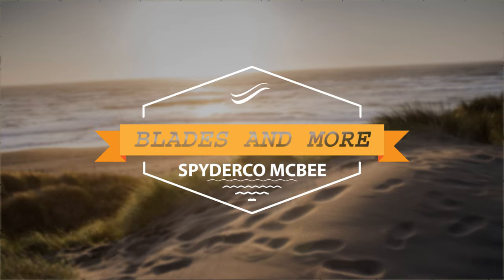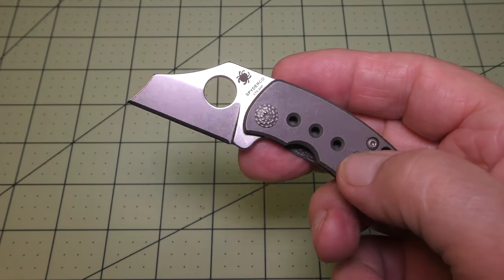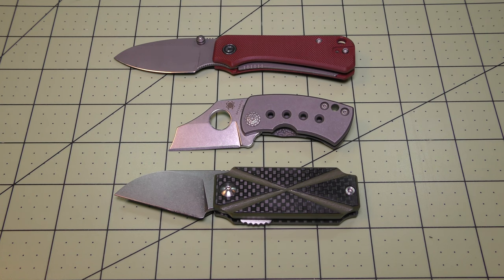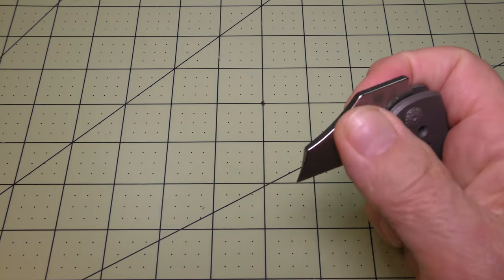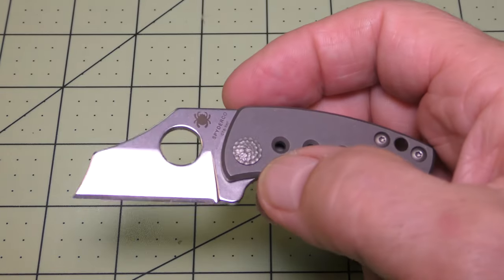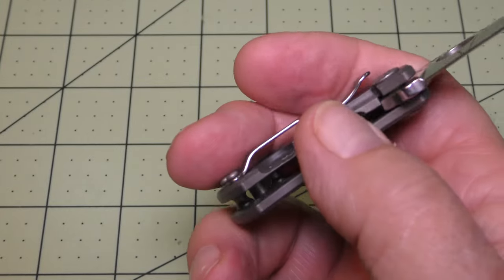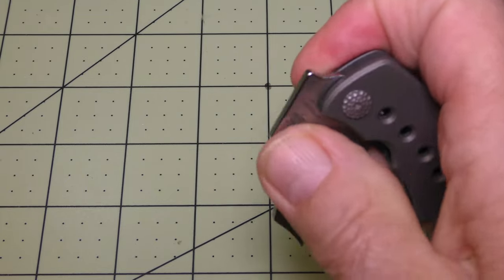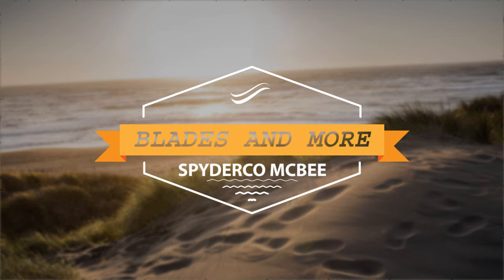Spyderco McBee Folding Pocket Knife : Spyderco McBee Knife Review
Review of the Spyderco McBee folding pocket knife. The Spyderco McBee is a smaller pocket knife made with a unique design and quality materials. It would work great as a second carry or a backup EDC. Have a look here to see what you think.